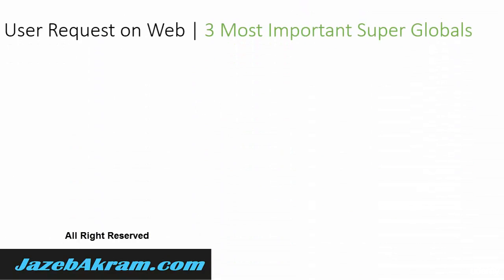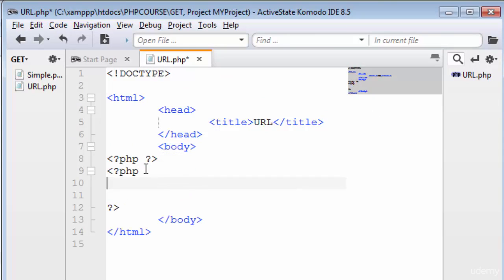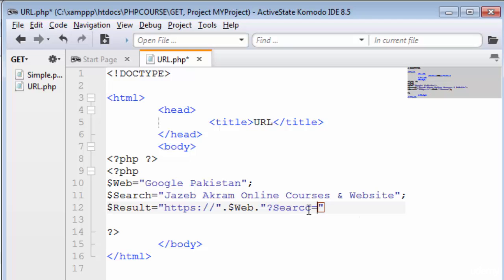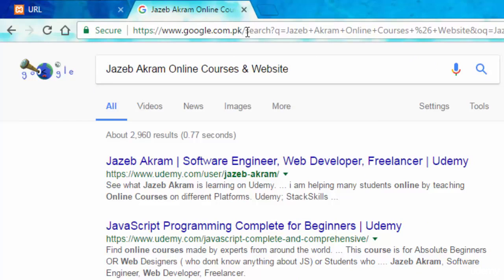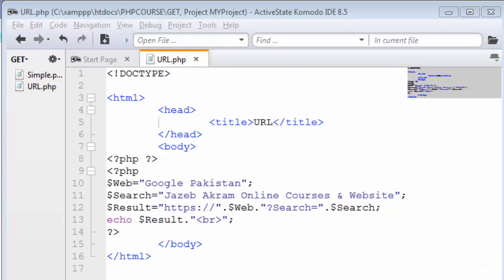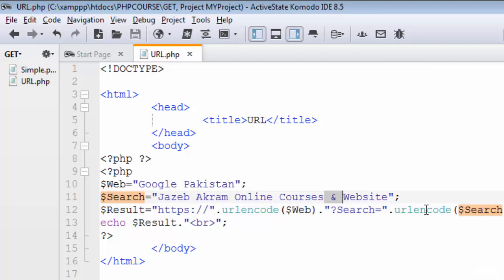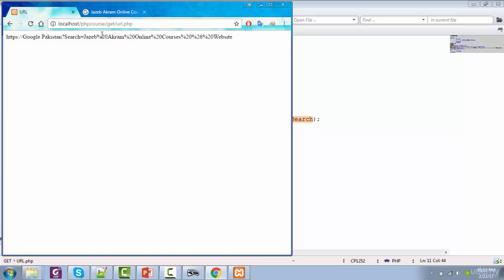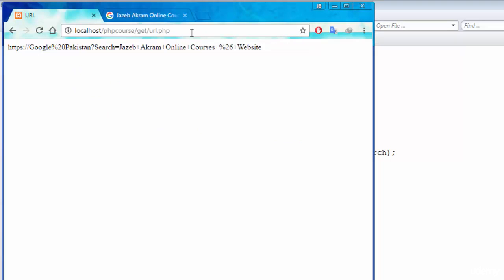8. Dynamic Web Pages - 1. URL